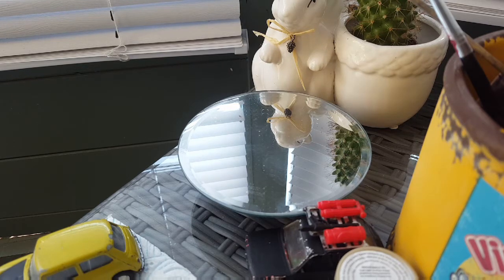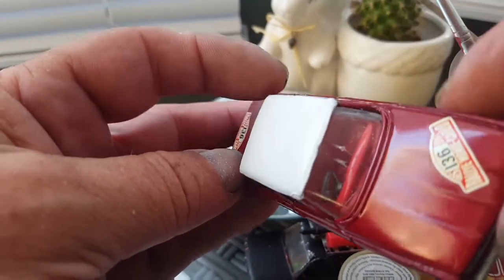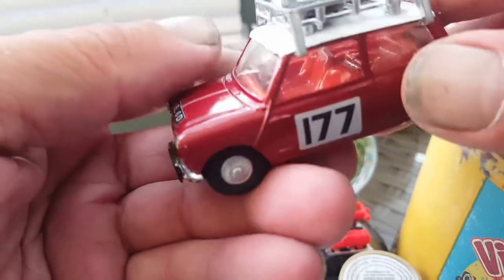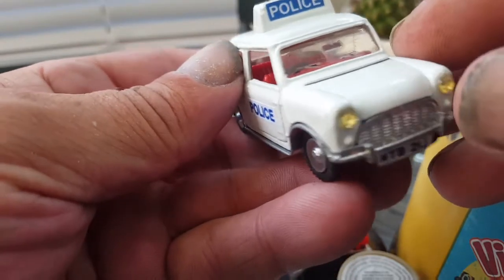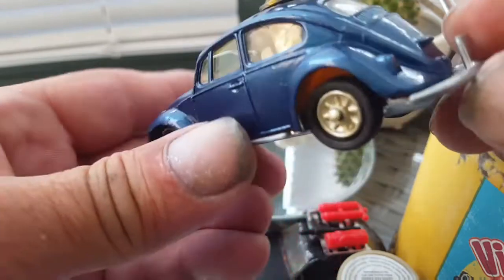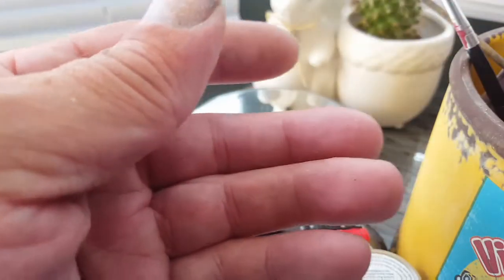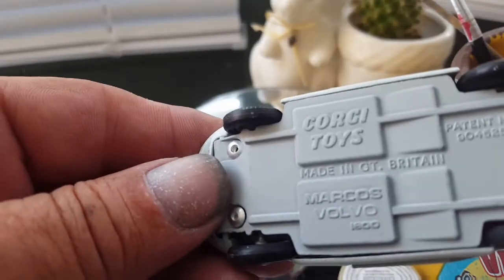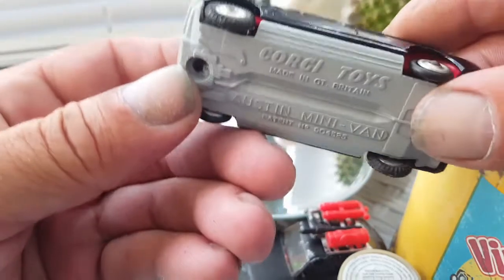Overview of some of the cars ive done during lockdown